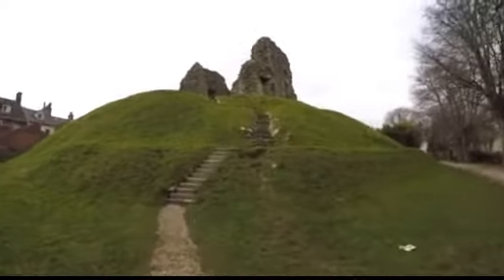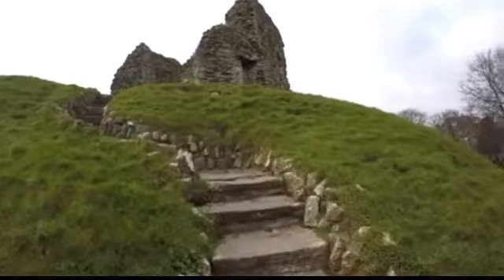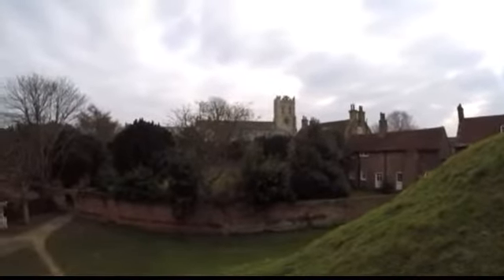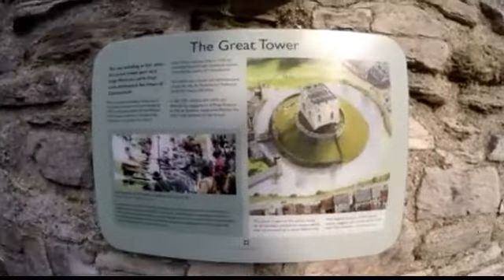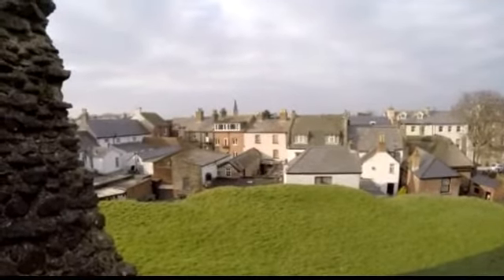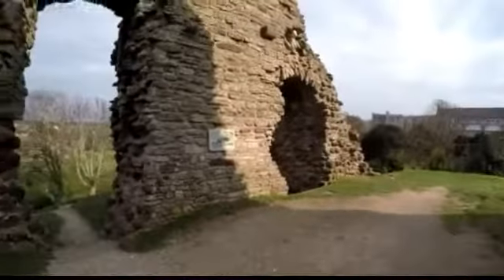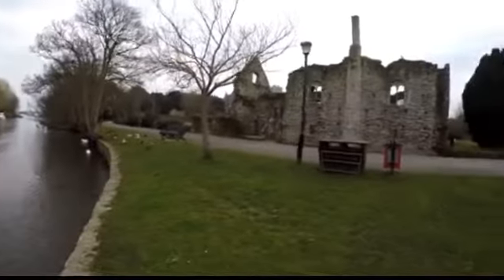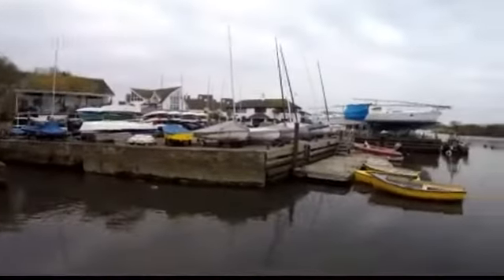050 Vanlife Road Trip - Christchurch Castle Ruins - Very Quick Look!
Just a quick lo-res look at the ruins of Christchurch castle. I prefered the rooftops of the mixed buildings surrounding it...

Elasticated storage nets
Whale water pump
Van lining carpet
Dometic Inverter
Ikea spice rack shelf
Seat back storage
Bialetti stovetop coffee maker
Camping kettle
Le Creuset silicone trivet
Simple human 1.5l mini bin
Stainless steel round sink
Fire extinguisher
20cm Casserole pan
Butane cannister stove
Folding mattress exercise mat
Union flag cushion
Folding brackets for bed
Cargo net
Manfrotto travel tripod
5l Diesel can
Digital thermometer
Fire blanket
Thetford porta potti 145
Car usb charger
LED light strip
Numax 12v Leisure Battery
Durite 12v Split Charge Relay

Please Note: Some items in the list may be slightly different to the products I used in this campervan as the original items may have been discontinued.